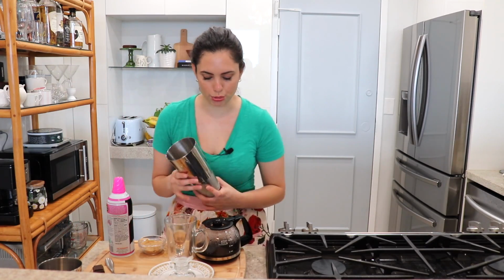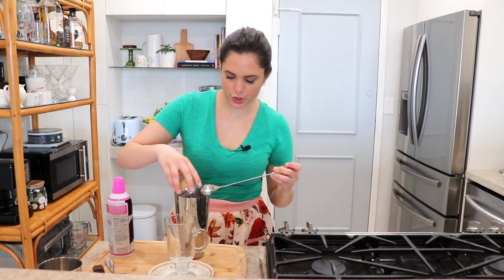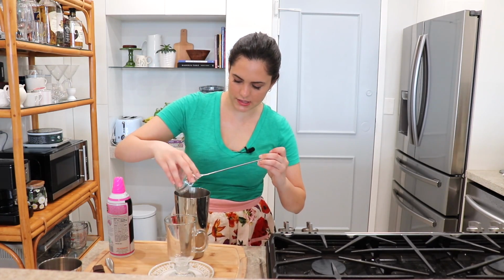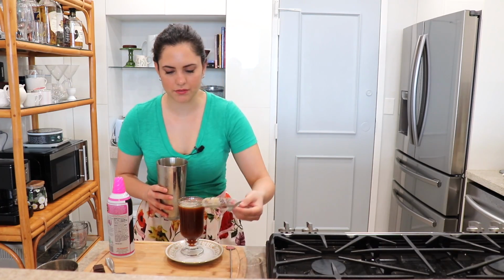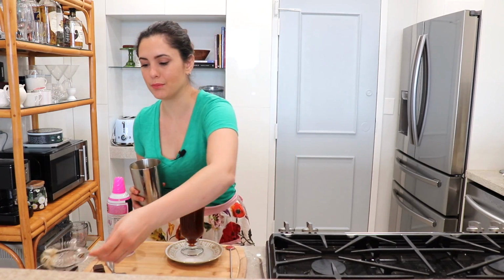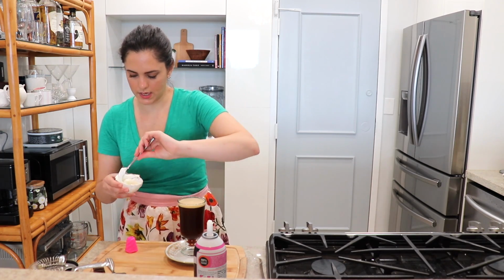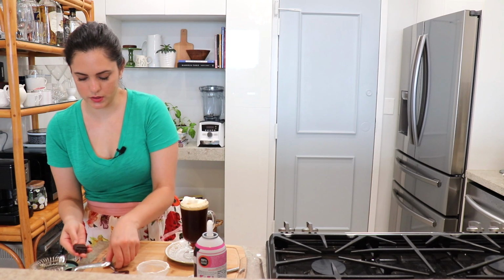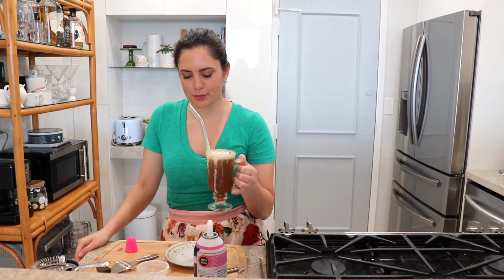Iced Irish Coffee | Anitas Delights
Traditional Irish coffee is the perfect combination of coffee, whisky, and whipped cream. It's traditionally served hot, but I like mine, Iced!